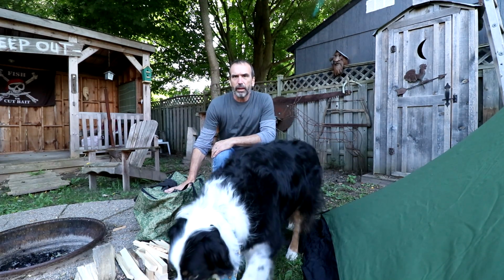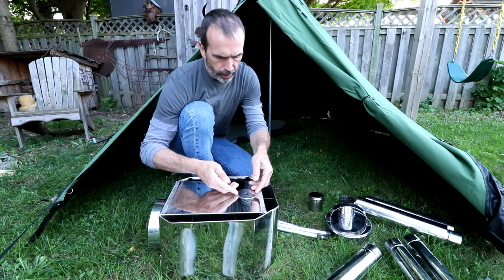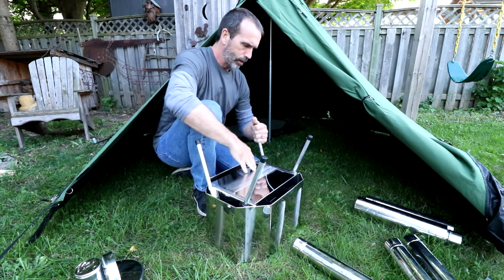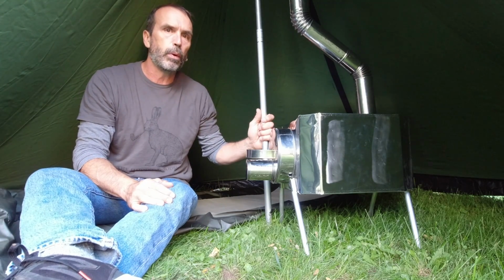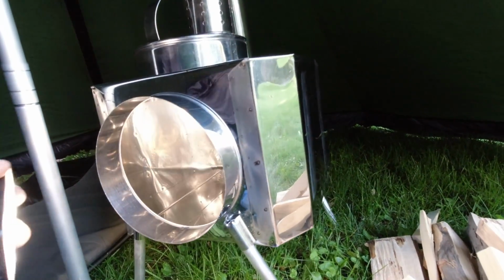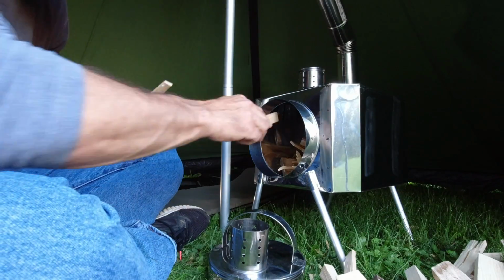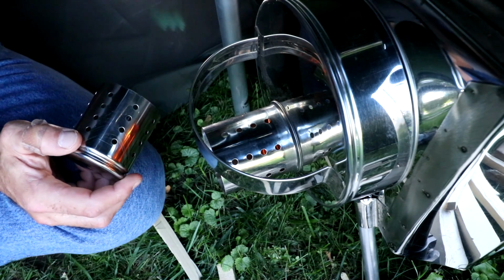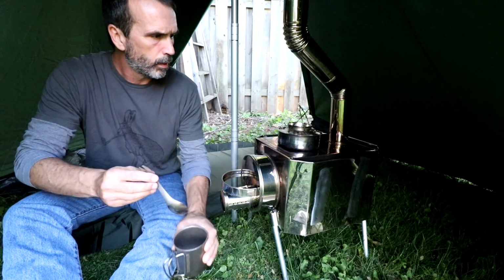Backyard Hot Tent Gear Testing For Winter Camping -Poshehonka Stove and Tschum Lavvu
update:please read pinned comment in the comment section from Tschum
-After receiving in the mail my new Poshehonka woodstove i decided to set it up  in my Tschum Lavvu to get the stove pipe all figured out and have a first burn

note you can click the flag in upper righthand corner to translate the page